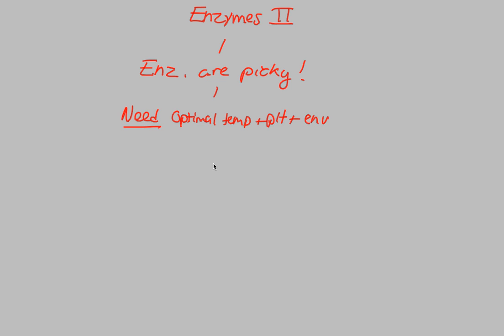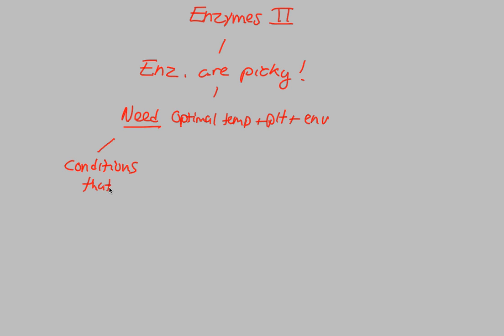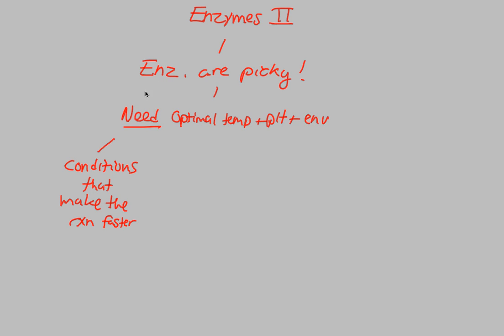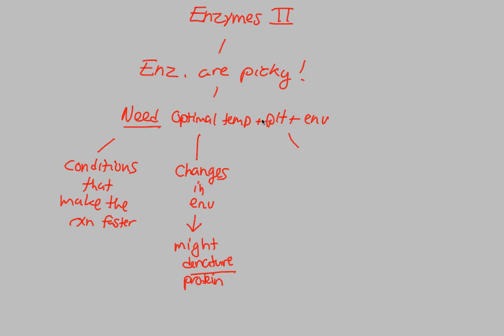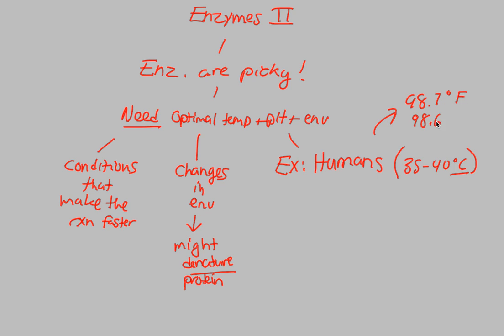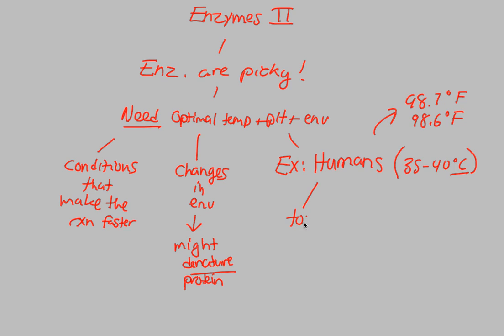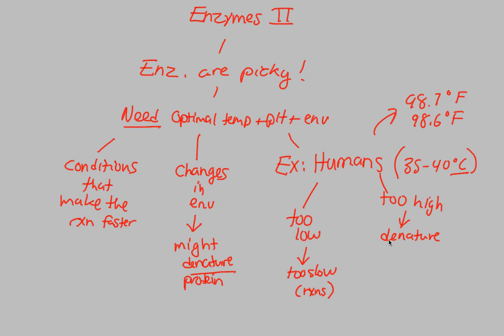Metabolism - Enzymes II (Part 2) | BIALIGY.com